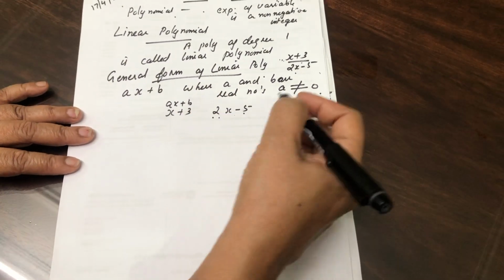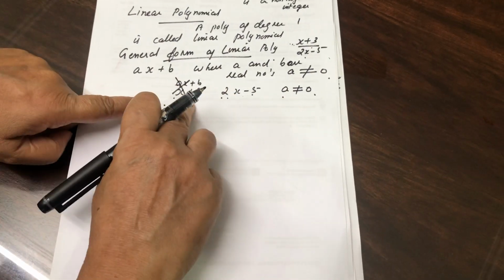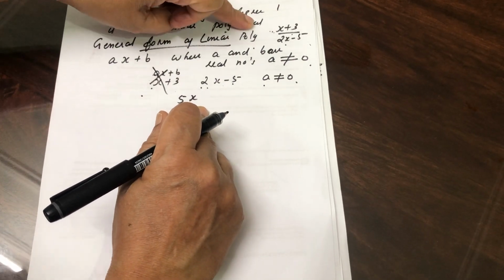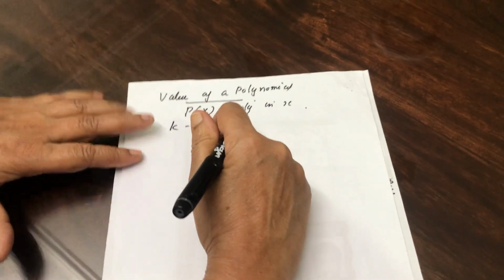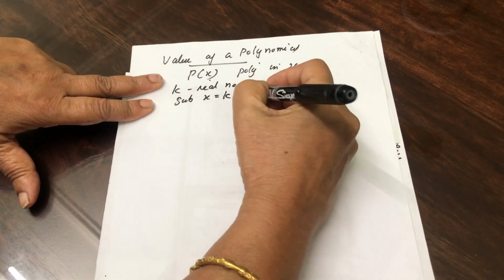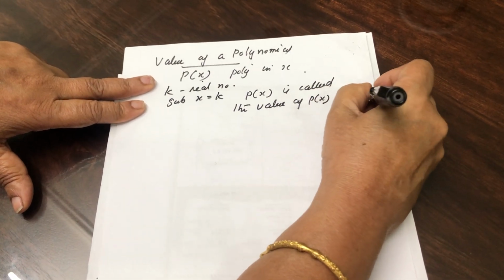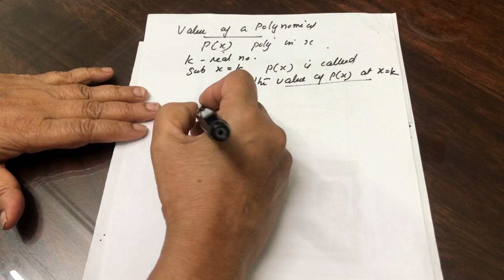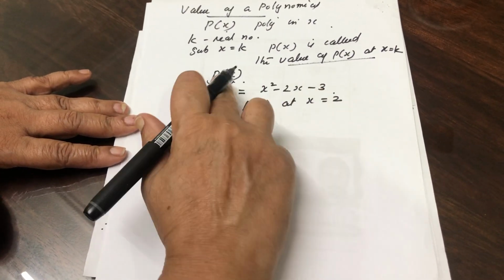Part-II(Class X- Maths)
Part-II( Polynomials)